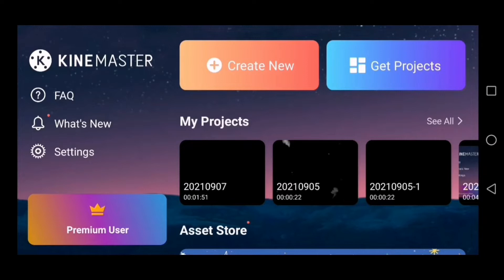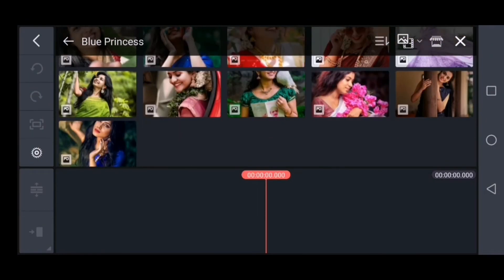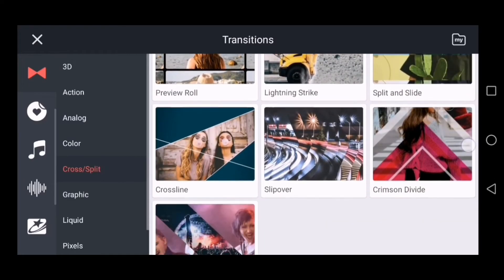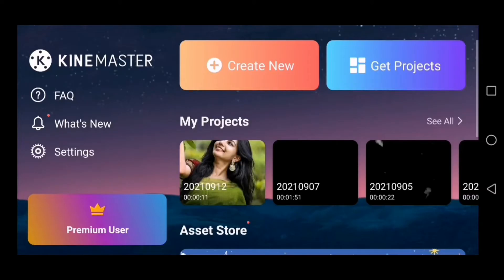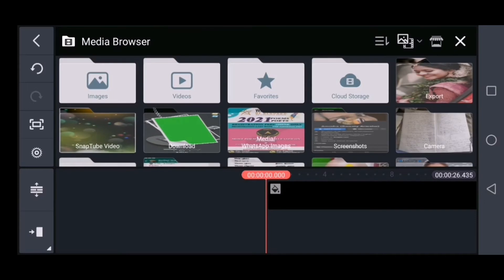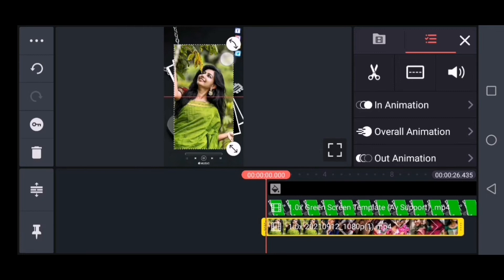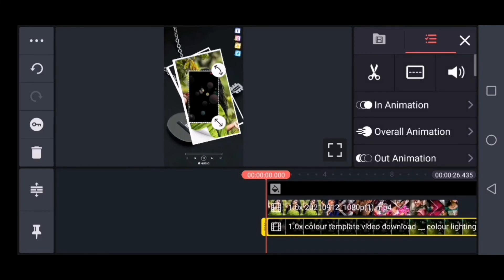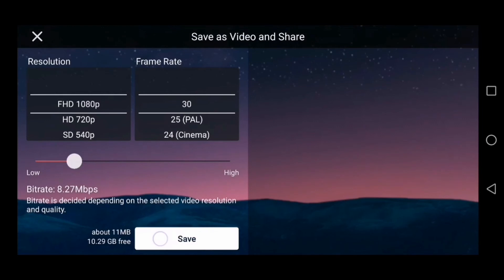How to make Trending status video editing in kinemaster | Tamil | Blue Princess Editz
To Shop on Amazon 🛒
50% வரை அமேசானில் அதிரடி தள்ளுபடி !

Kinemaster அப்ளிகேஷனை இப்படியும் டவுன்லோட் செய்யலாம்?